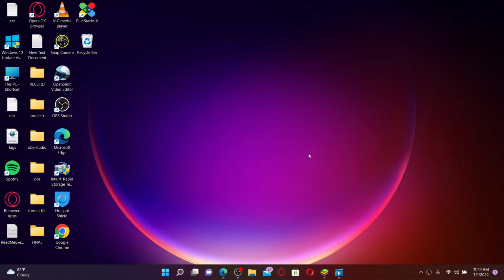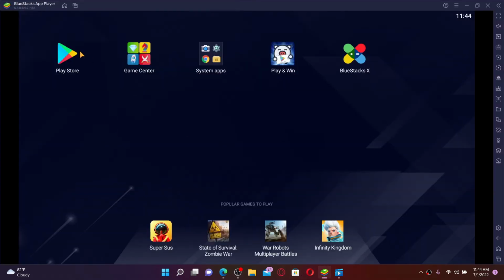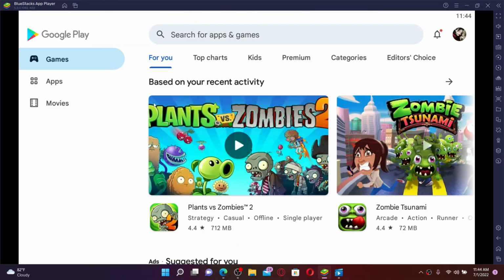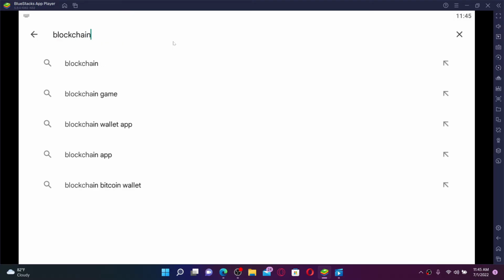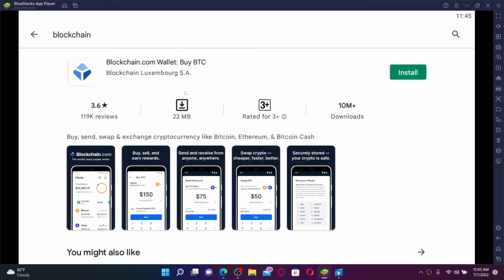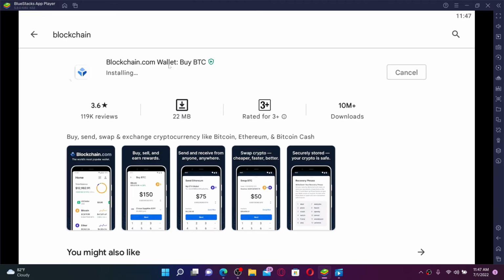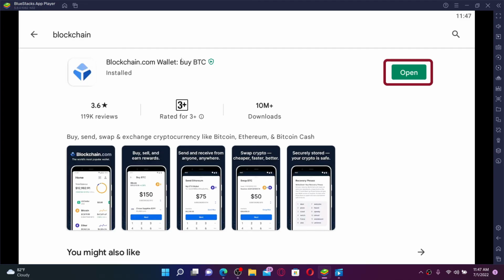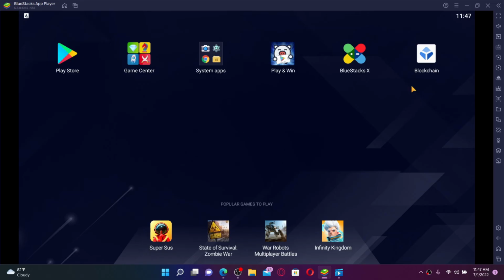How To Download & Install Blockchain.com Wallet App In PC (2022)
In this video I am going to guide you How To Download & Install Blockchain.com Wallet App In PC.

0:00 - Intro
0:19 - How To Download & Install Blockchain.com Wallet App In PC
1:45 - Outro

Hey EveryOne!